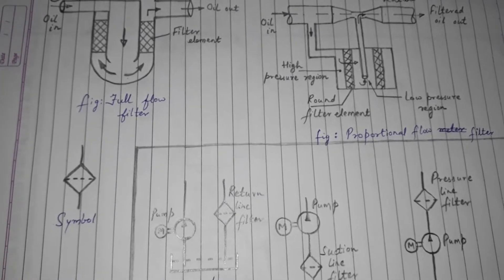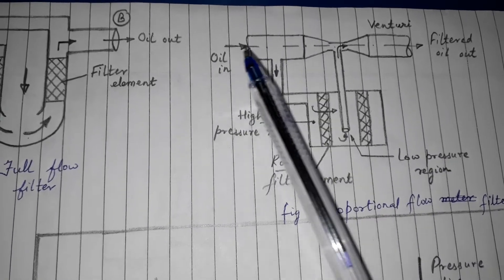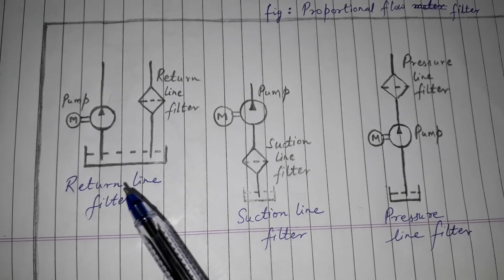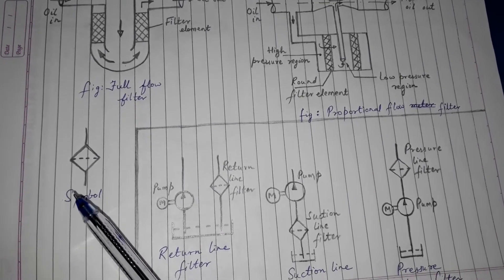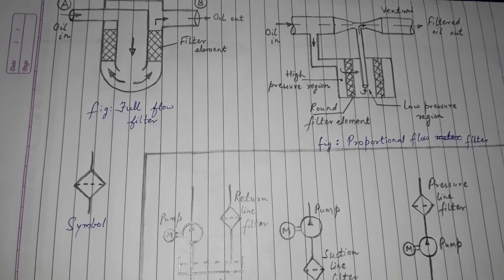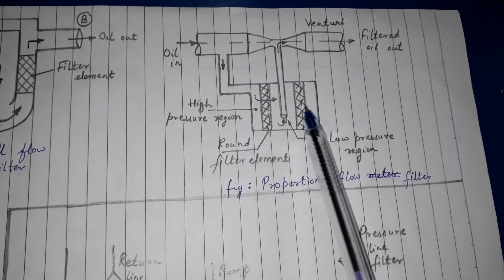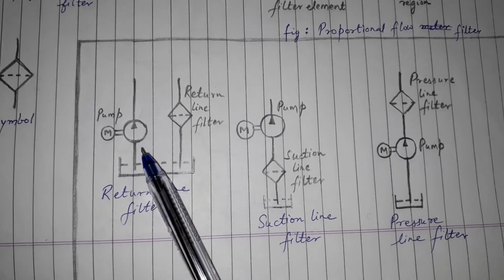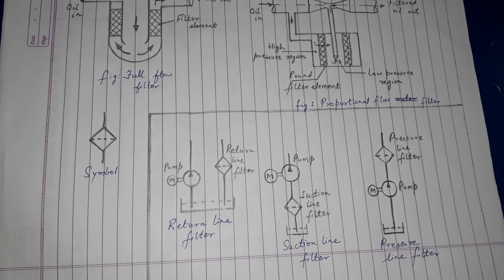3rd year Mechanical Diploma - Oil filters (English & Hindi)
3rd year Mechanical Diploma - Oil filters (English & Hindi)